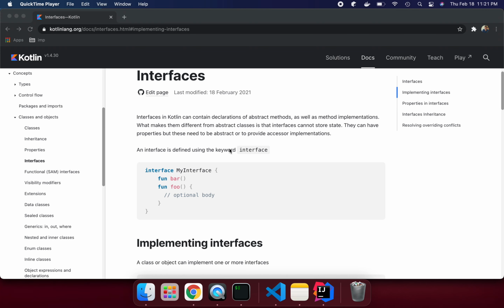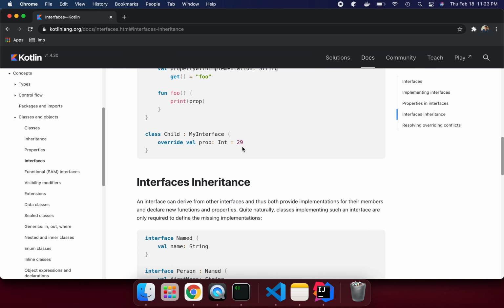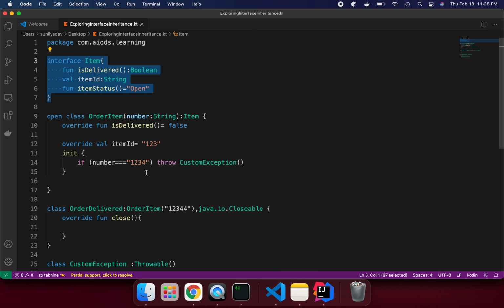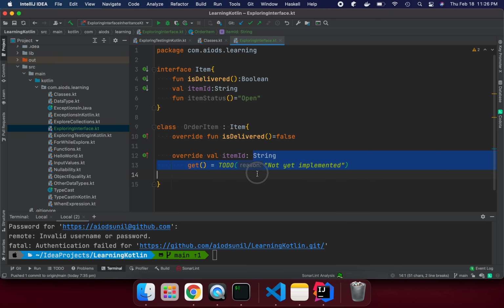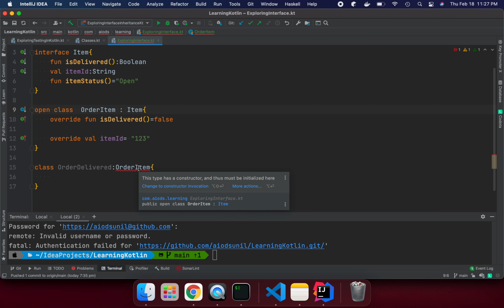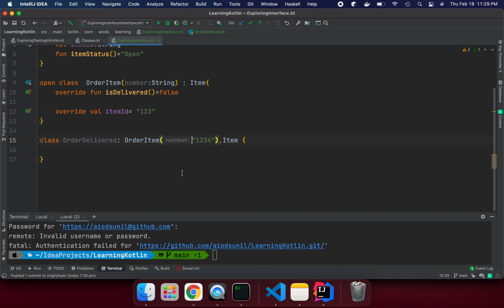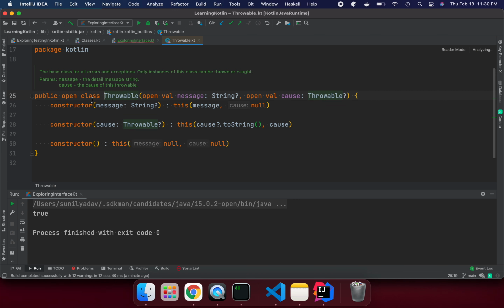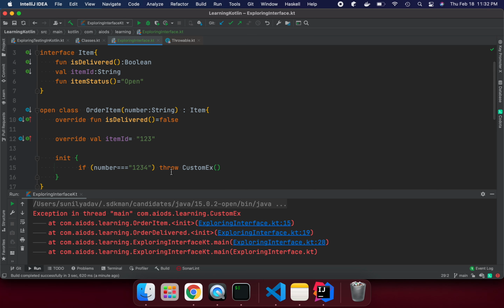23- What is Interfaces and Creating Custom Exception in Kotlin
What is Interfaces and Creating Custom Exception in Kotlin